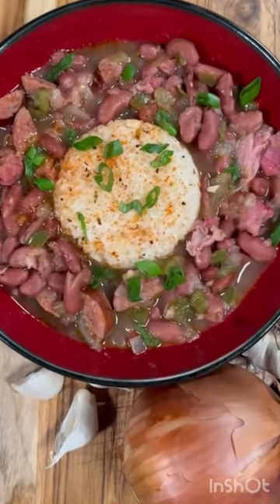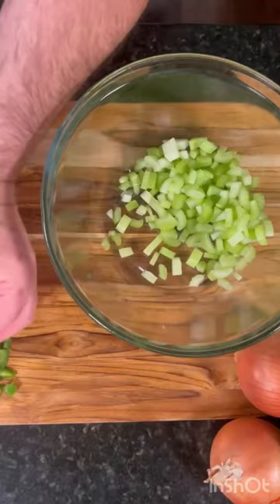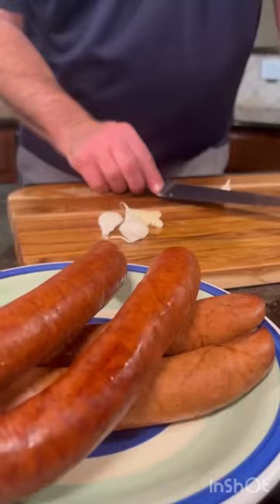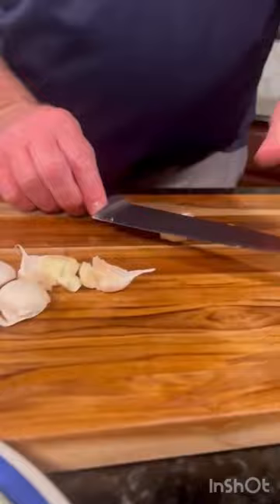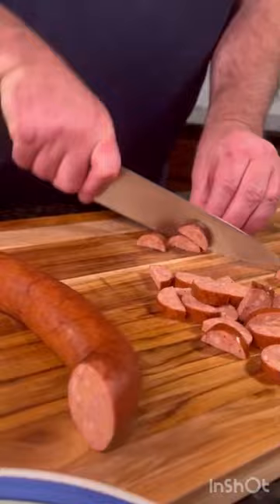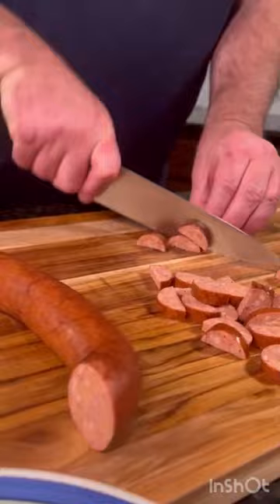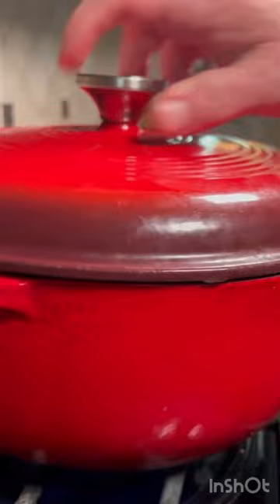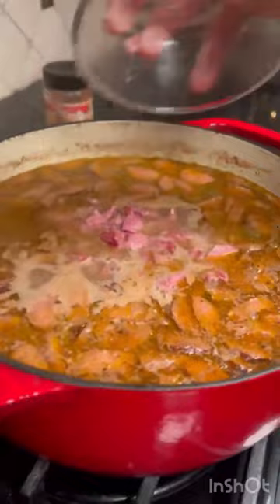Red Beans and Rice | Flavor Bomb Recipe